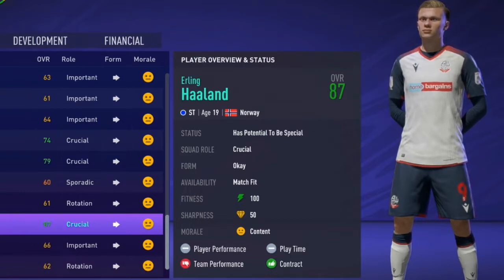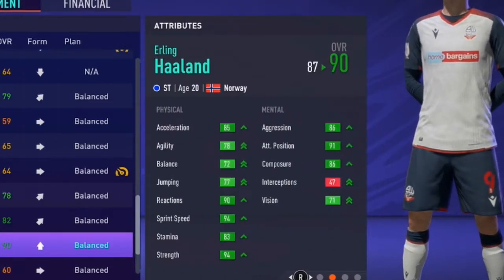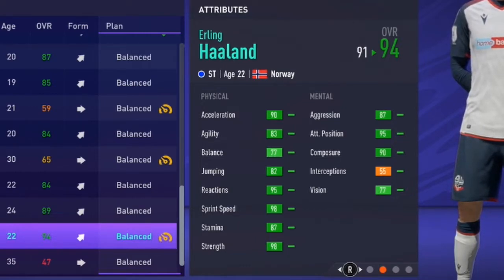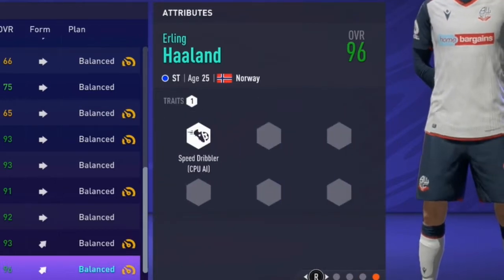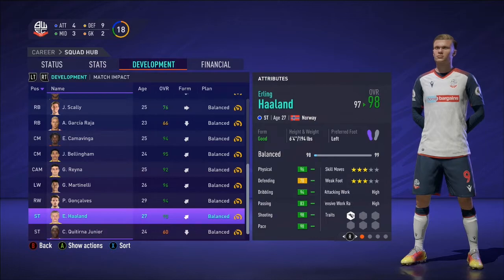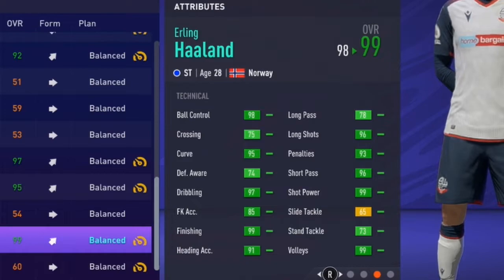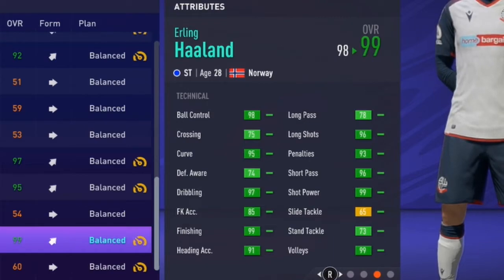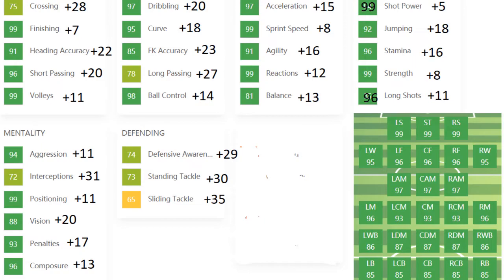FIFA 21 | Erling Haaland | Growth & Dynamic Potential Test